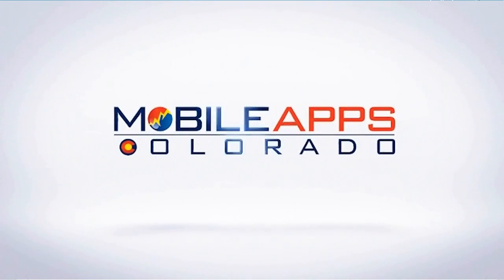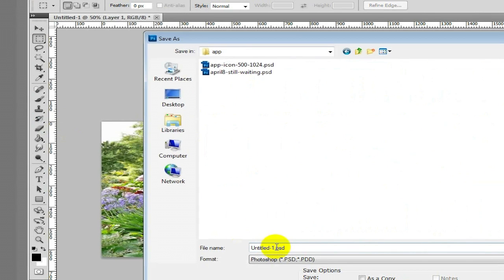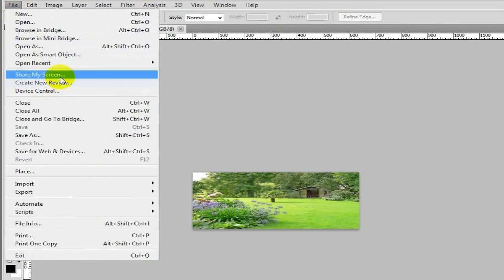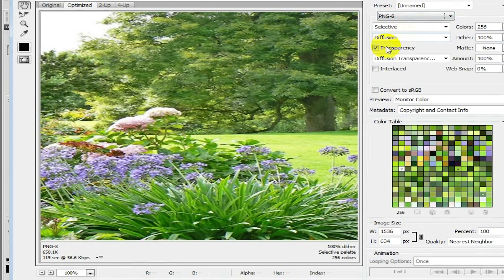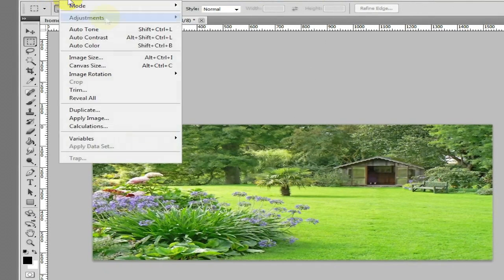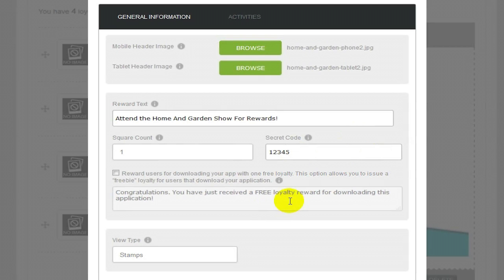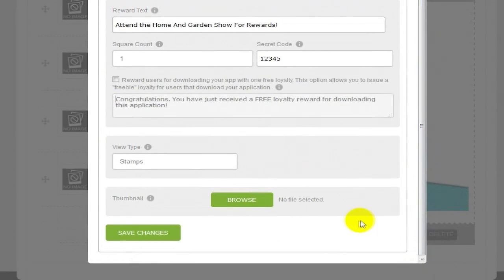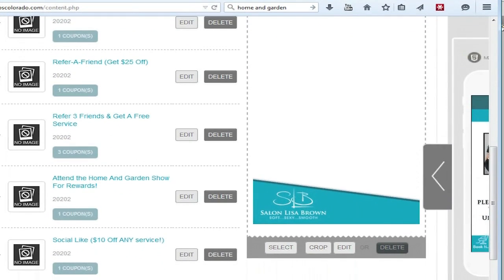Mobile Apps: Rewards and Loyalty Programs To An App (Salon Lisa Brown)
Rewards and loyalty programs can keep customers engaged and interested in using your mobile app.  Learn how easy it is to add additional rewards to your app.

Help with websites, marketing, mobile marketing, and online business advice